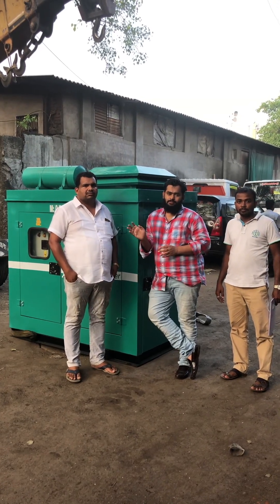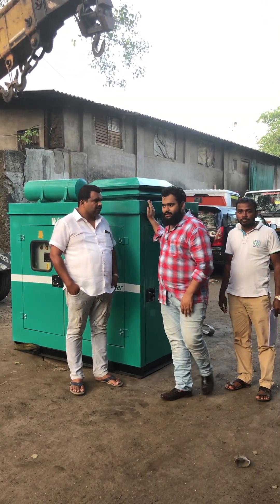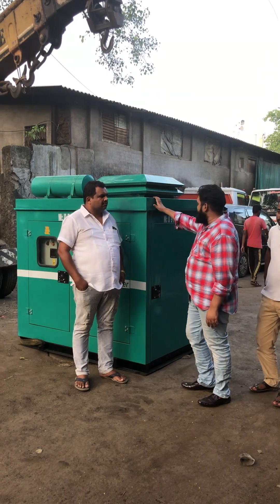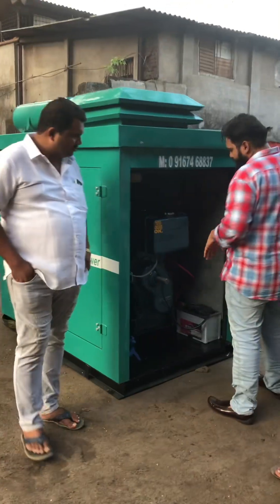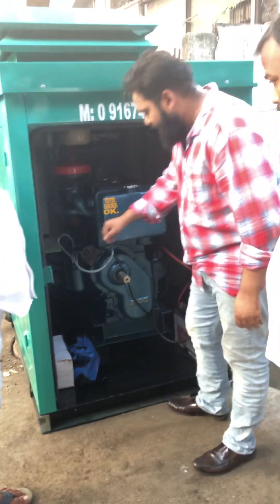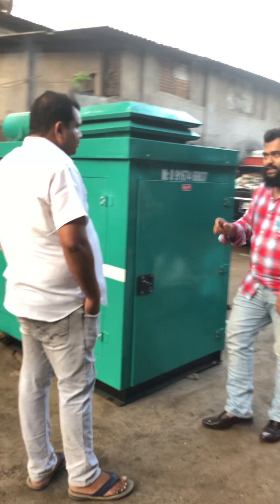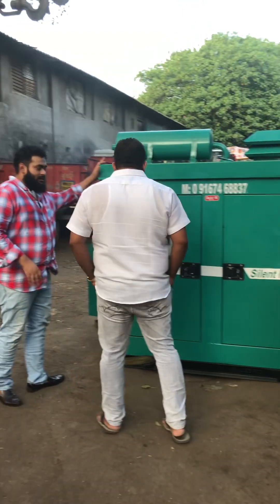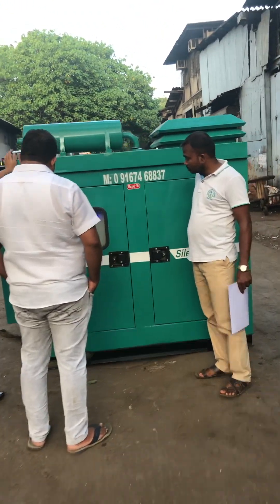20 KVA GENERATOR SET AVAILABLE FOR SALE CALL 📞 DELHIWALA ABDULLAH